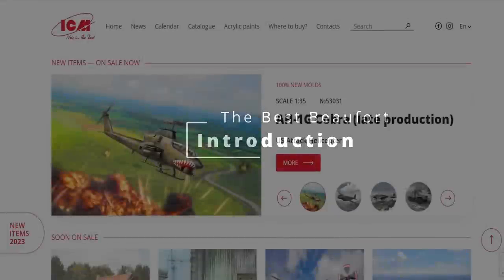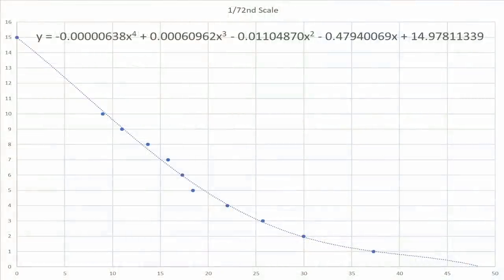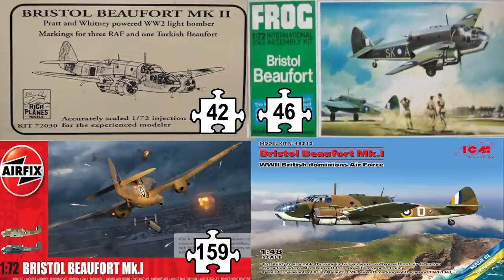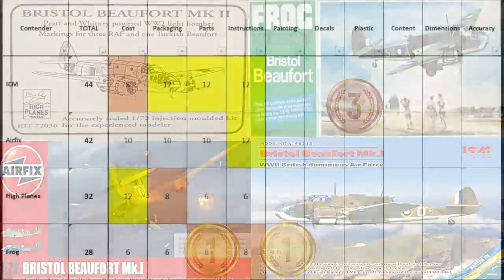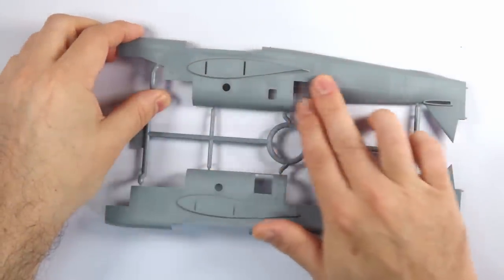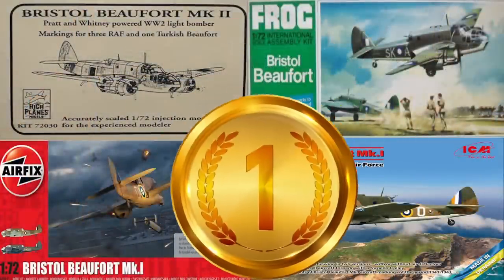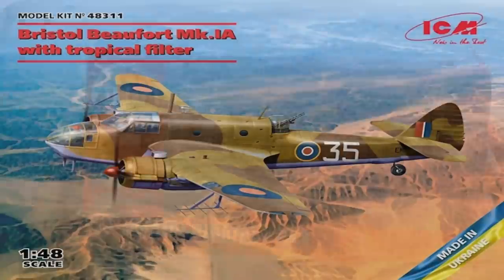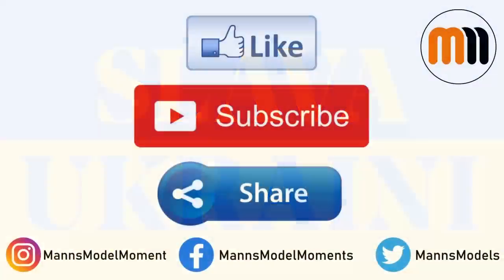What's the Best Beaufort? - Unboxing kits covering 60 years!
In today's video I'm going to be unboxing and comparing four Beauforts you can buy today, and determining which is the best - from the ancient Frog kit first tooled in 1963 to the newly released ICM 1/48th scale.

My thanks to ICM for the supply of their kit for the review. and it should be available at local resellers wherever you're located.

Video Chapters

0:00 Introduction
1:05 Contenders
1:56 Round 1
2:57 Round 2
4:23 Round 3
5:25 Round 4
7:31 Round 5
8:50 Round 6
9:43 Round 7
10:37 Round 8
11:33 Round 9
12:18 Round 10
13:21 Conclusions
16:04 Giveaway
16:58 Like, Subscribe & Share

Licensee:
u_ex8sb99phs

Audio File Title:
Sexy Urban Beat

Audio File ID:
120564

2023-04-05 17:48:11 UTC